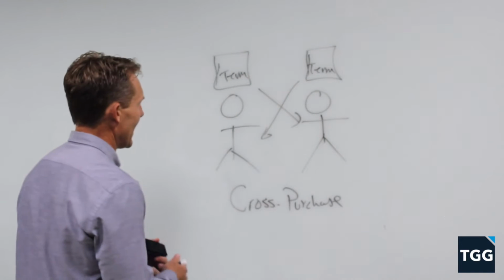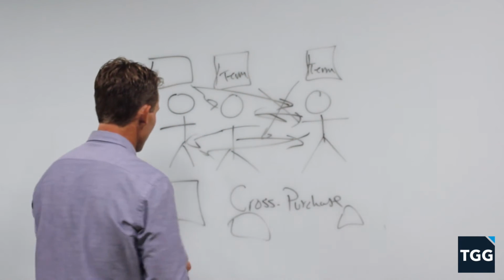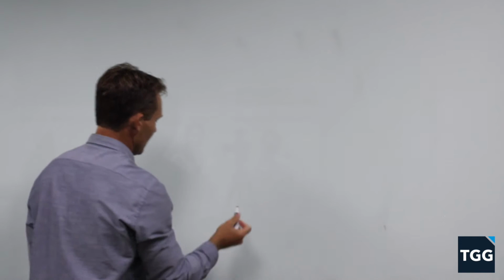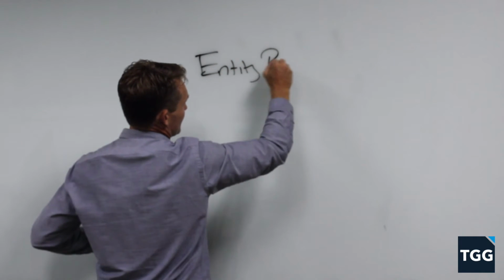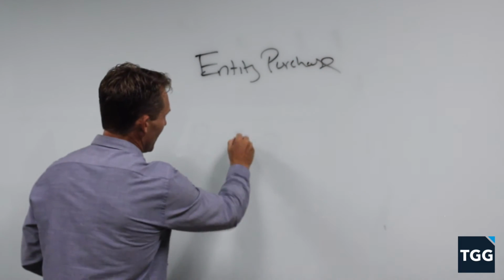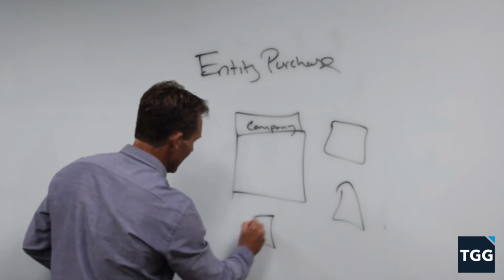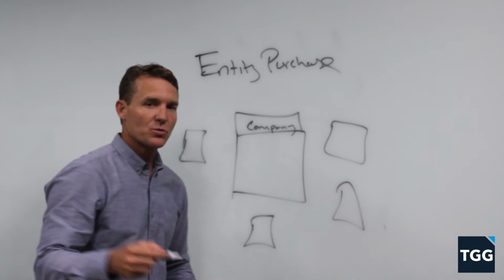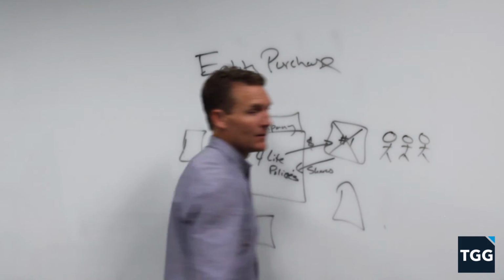TGG: Buy-Sell – Multiple Partners